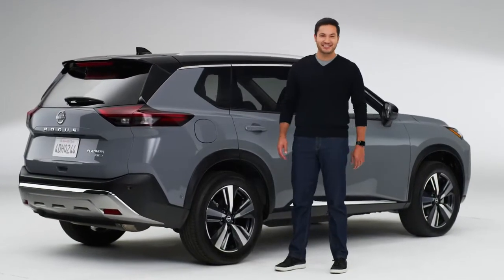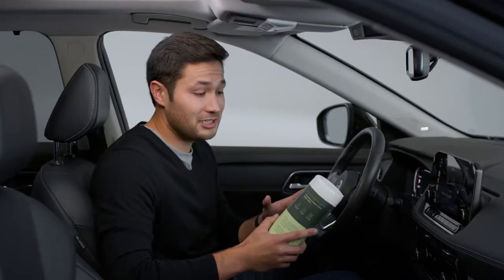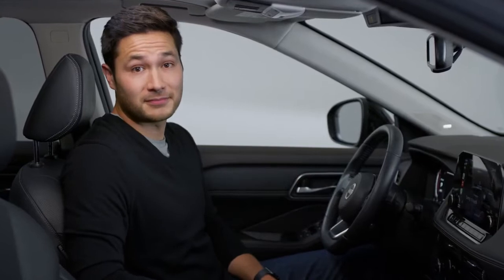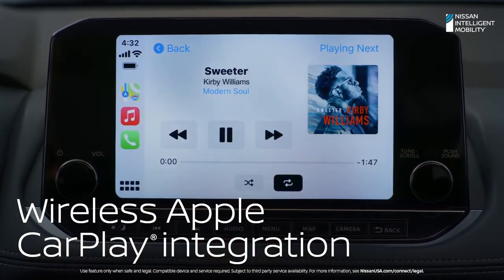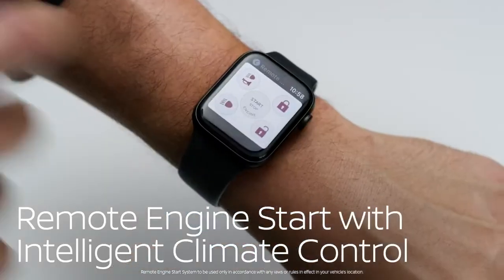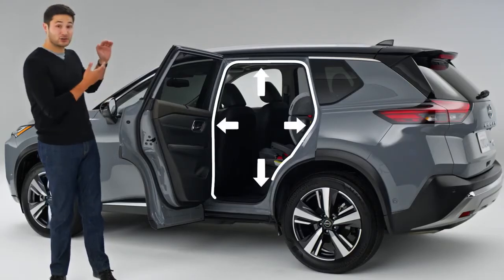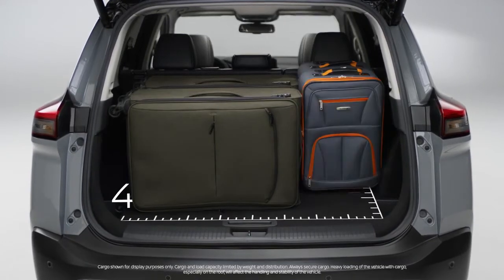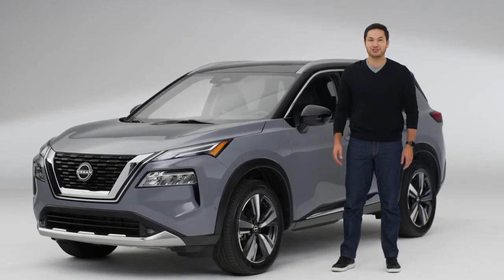2022 Nissan Rogue Walkaround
Get an in-depth walkaround of the 2022 Rogue's family-friendly features including USB ports for front and back seats, wider rear doors for a child's car seat, second-row sunshades, and convenient small storage spaces throughout. Rogue features a 201-horsepower VC-Turbo® engine and 37 highway mpg.

Southern Pines Nissan
Follow @southernpines_nissan for great deals on new and used vehicles.⠀